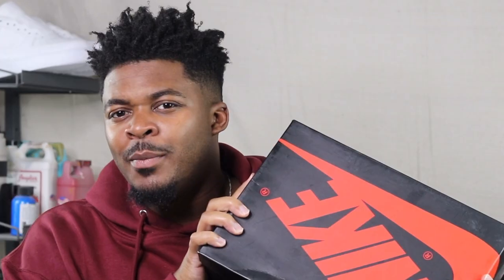Custom "Rick And Morty" AJ1